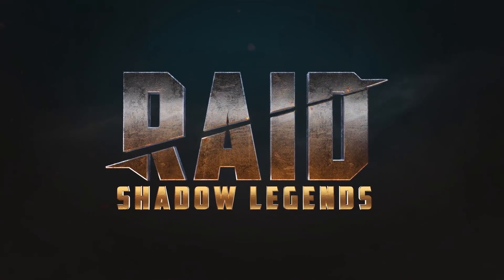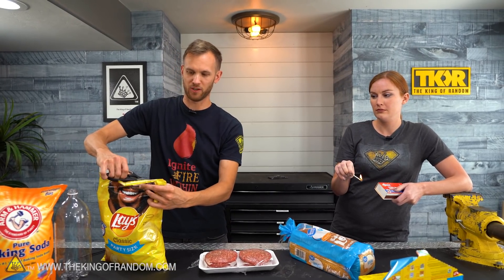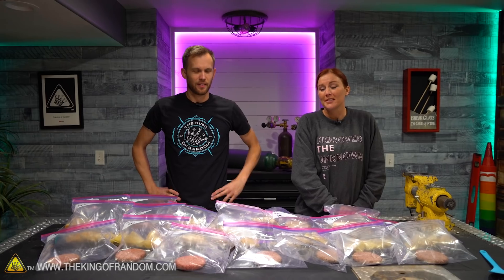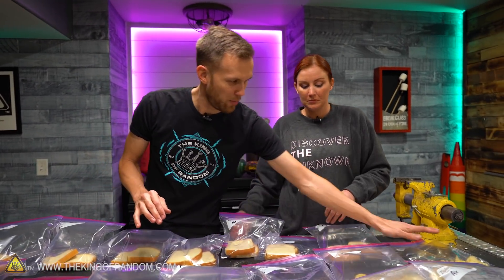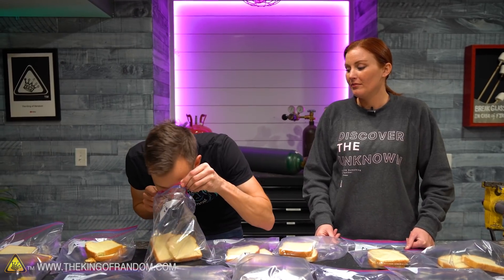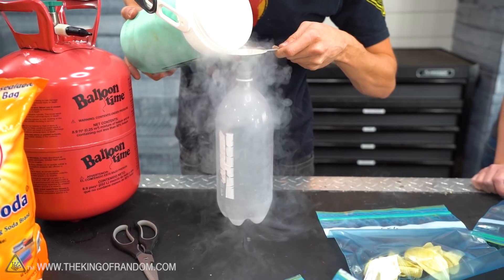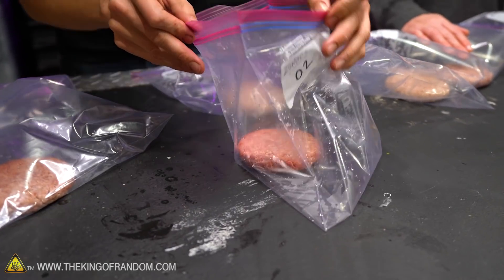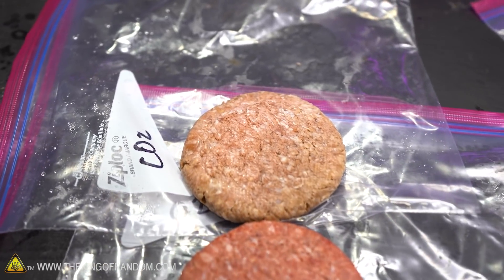Which Gas Preserves Food Best?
Install Raid for Free ✅ IOS ✅ ANDROID ✅ PC and get a special starter pack 💥 Available only for the next 30 days

Chip bags are filled with nitrogen gas to help stop the chips from going stale. So today we're taking several different gasses, including argon, nitrogen, CO2, sulfur hexafluoride, and others to see if there's a difference in how they preserve food. Will some gasses preserve food better than others? Or will it not make a difference?

Send Us Some Mail:
TKOR
63 East 11400 S # 198